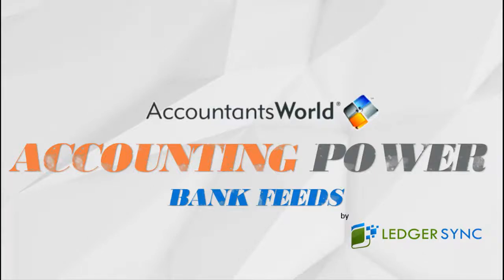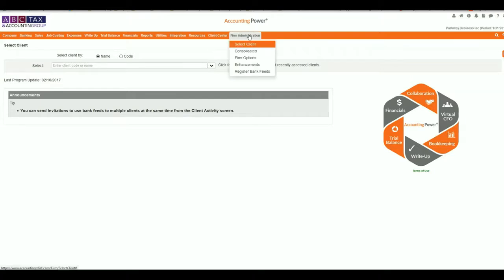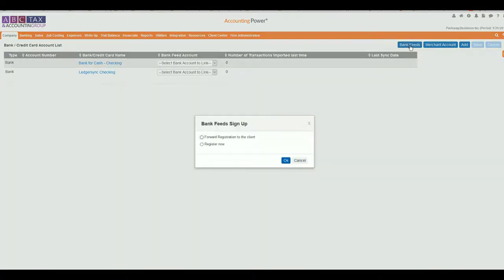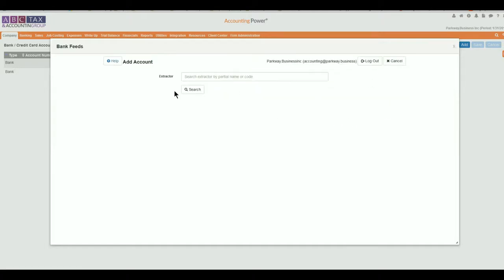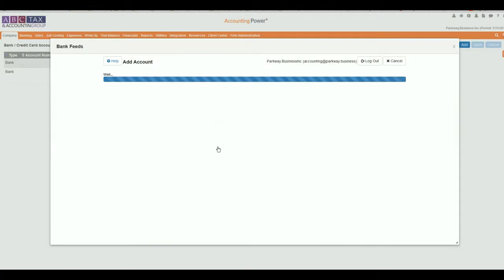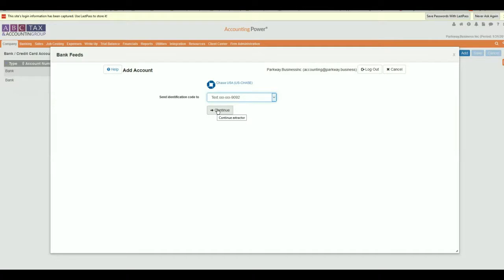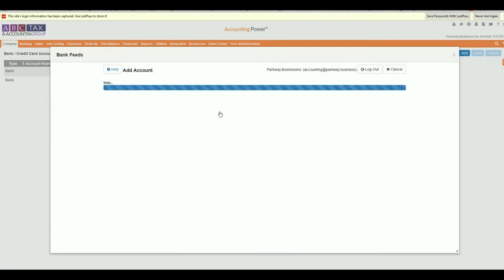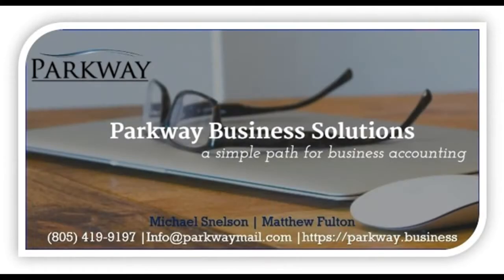How to Setup the Accountantsworld Bank Feeds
Accounting Power can now connect with their clients bank accounts from with the Ledgersync power bank feeds.  Follow along as they demonstrate how to register your firm and connect your first client account.

Ledgersync imports:
Bank Check Images
Bank/Credit Card Statements
Bank/Credit Card Transactions

Ledgersync is a Bank Feed, Account Aggregation Technology that is built to connect to your client's bank/credit card account and extract the fundamental data needed in order to do Bookkeeping and Accounting. Our technology works with Desktop and Cloud Accounting Software.